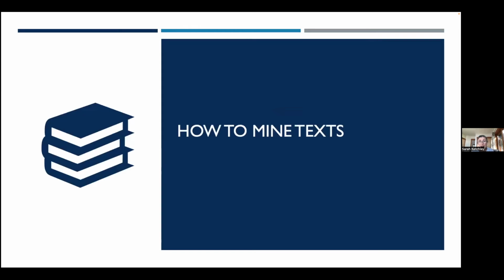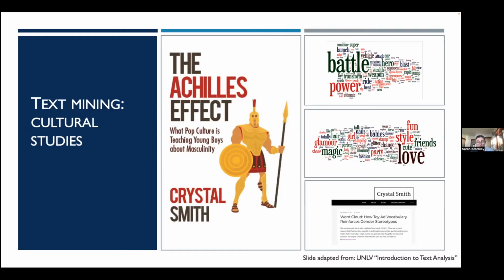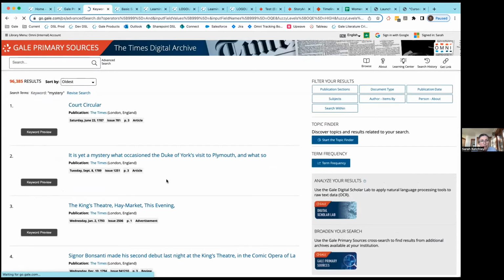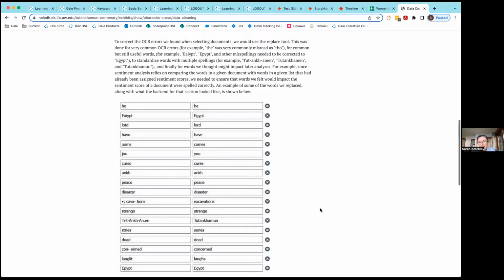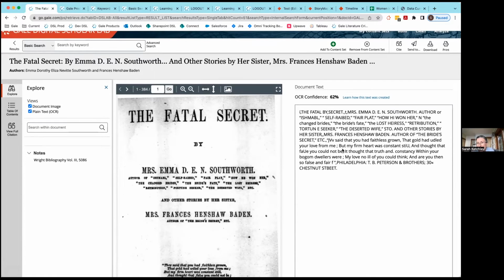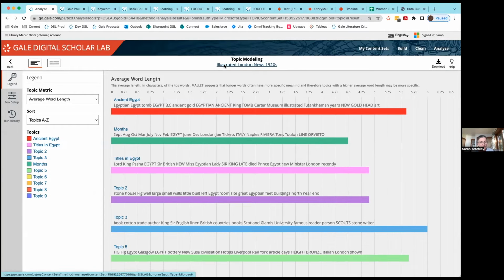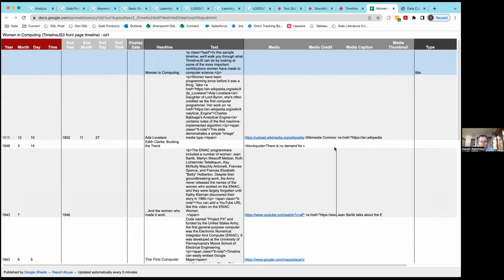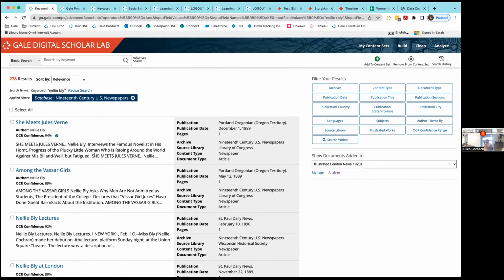Digital Storytelling Sarah Ketchley lecture